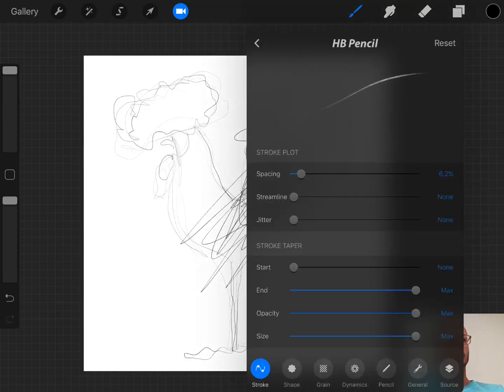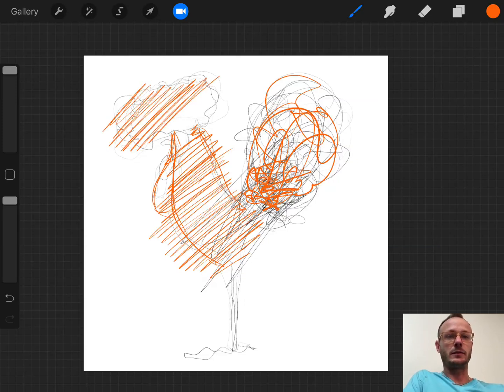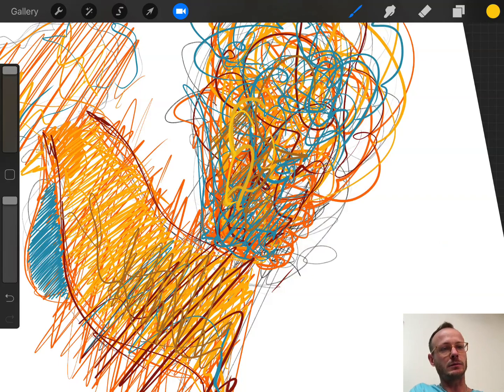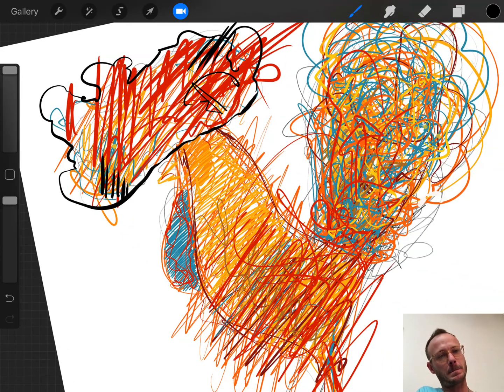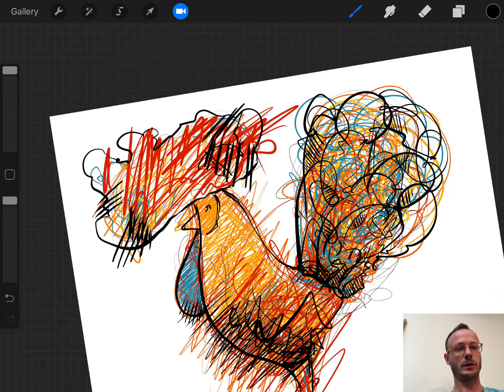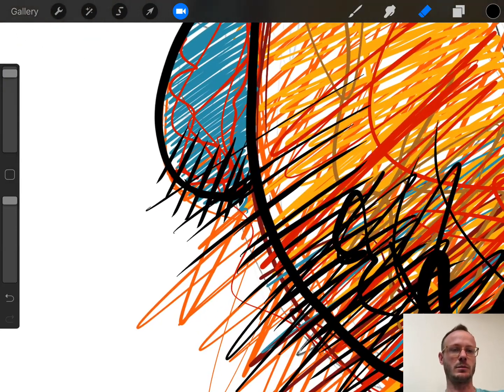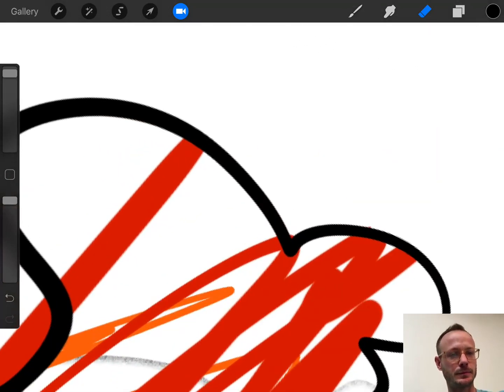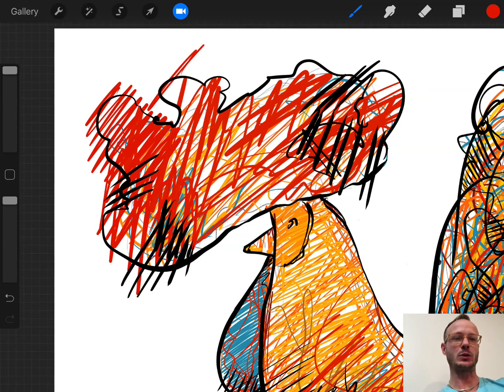Creating Pierre the Rooster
Full Process video with french narration - creating Pierre the rooster.  Early morning meditation drawing.  Part of my "new day' series of rooster drawings.